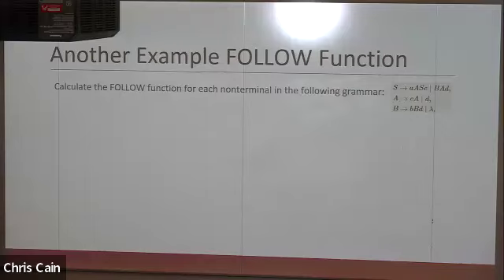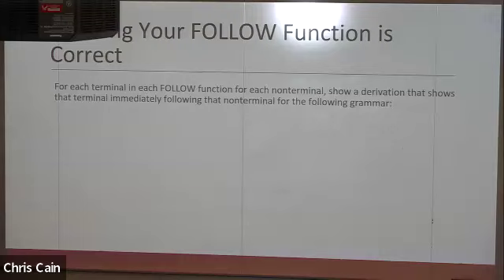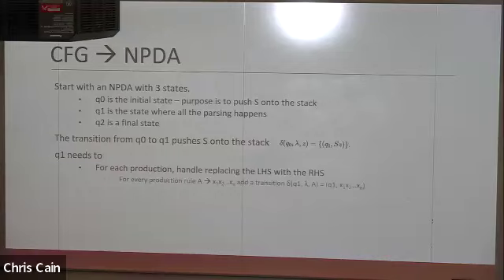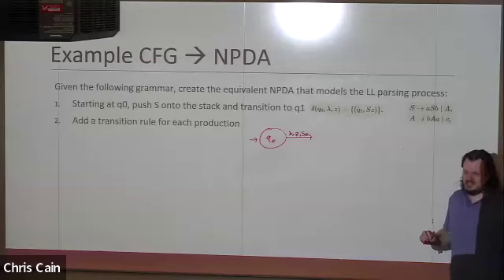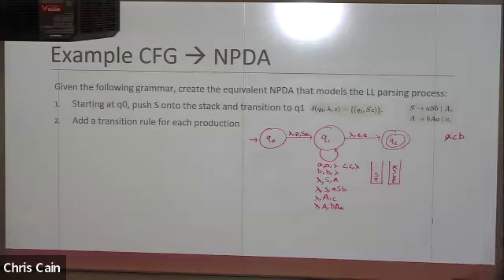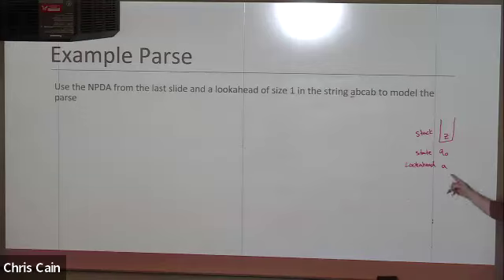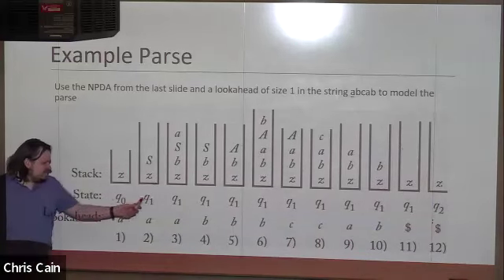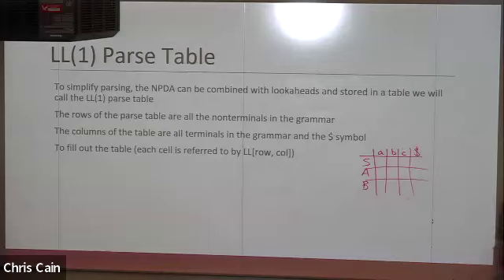CSCD 420 Mar 02 2026